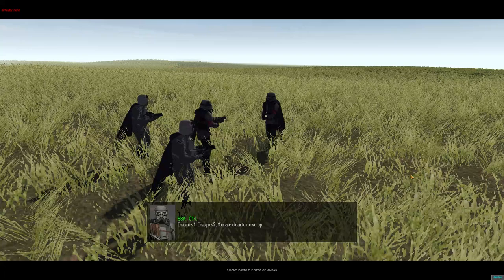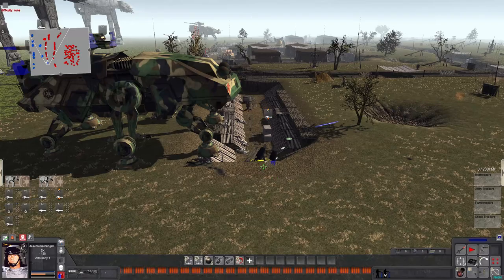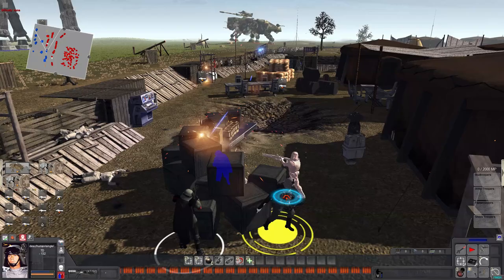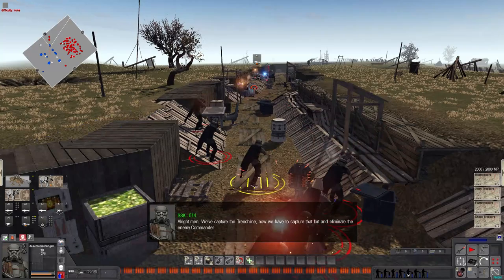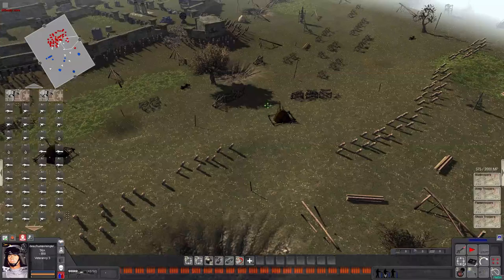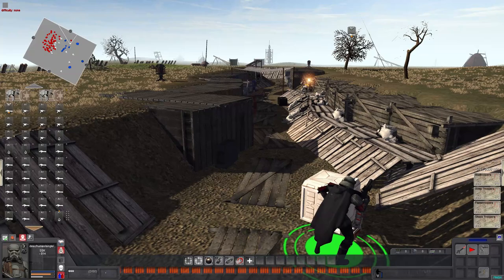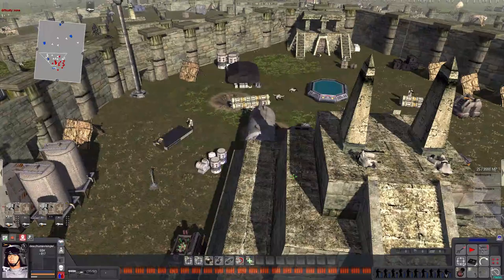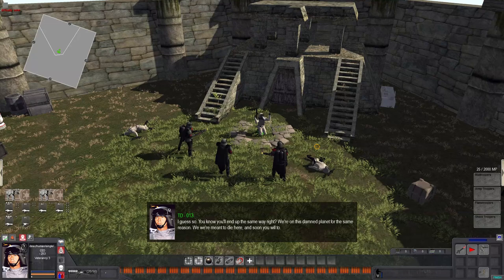Siege of the IMPERIAL FORTRESS Mutiny! - Men of War: Star Wars Mod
The Imperial Stormtrooper Army is in chaos as there is a mutiny during the Siege of Mimban. Can the stormtrooper mud troopers take back the Imperial Fortress with a siege and destroy the mutiny rebellion? This was made using the men of war assault squad 2 star wars galaxy at war mod battle simulator.